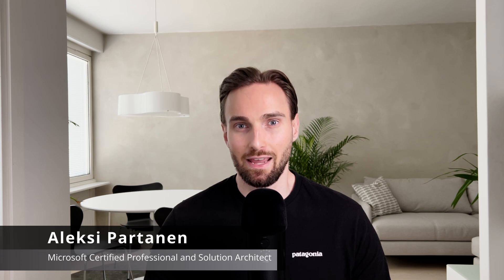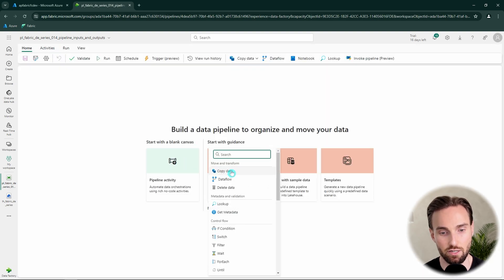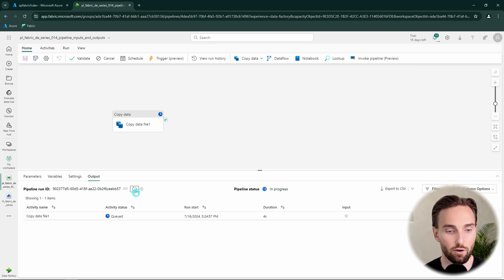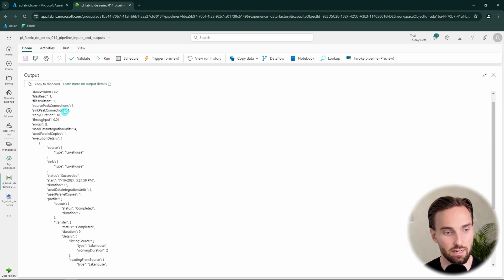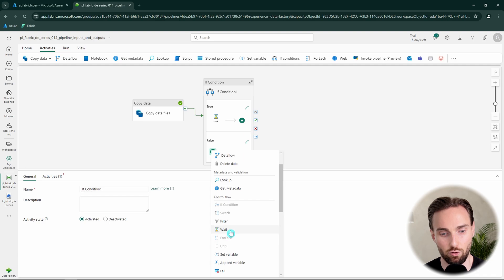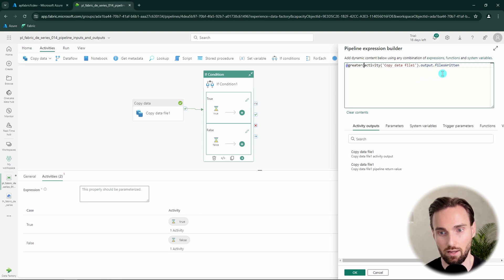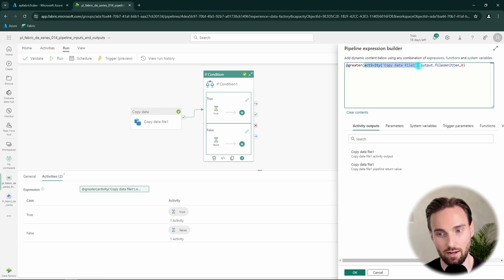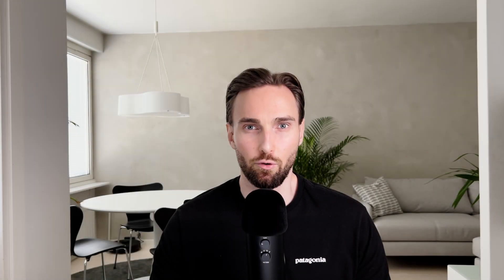Activity Outputs for Advanced Logic in Fabric Data Pipelines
Mastering Activity Inputs and Outputs in Microsoft Fabric Data Pipelines
In this video, Aleksi dives deep into Activity Inputs and Outputs in Microsoft Fabric data pipelines. Learn how to leverage these to build smarter and more efficient pipelines by dynamically accessing runtime information from activities. If you want to take your data engineering skills to the next level, this video is for you.

What You’ll Learn:
🔷 The difference between activity inputs and outputs in Fabric data pipelines
🔷 How to reference activity outputs dynamically in subsequent pipeline steps
🔷 Use case: Building conditional logic based on Copy Data activity outputs
🔷 Best practices for reducing unnecessary activities in your pipelines

Key Takeaways:
✨ Understand how activity outputs provide real-time execution data
✨ Learn to build smarter pipelines using conditional logic and fewer steps
✨ Reduce complexity by utilizing existing activity outputs effectively